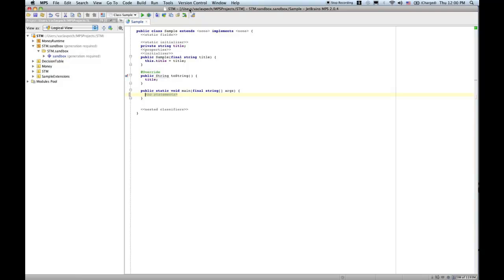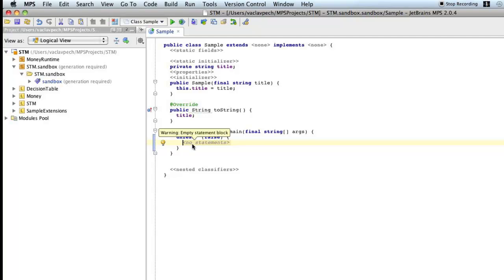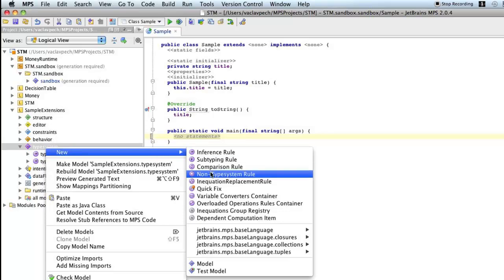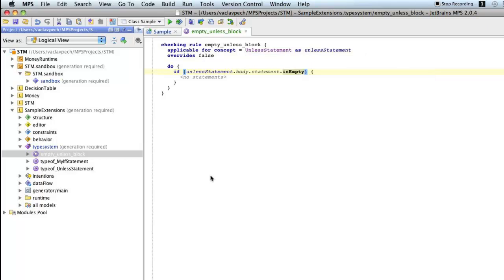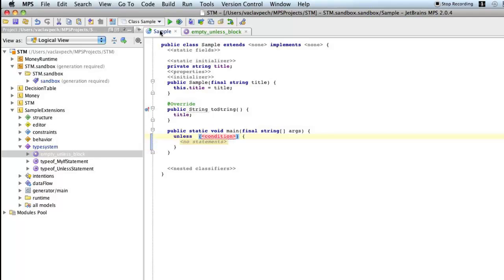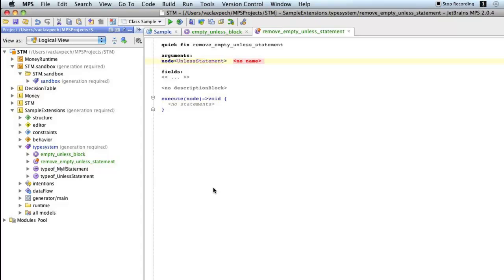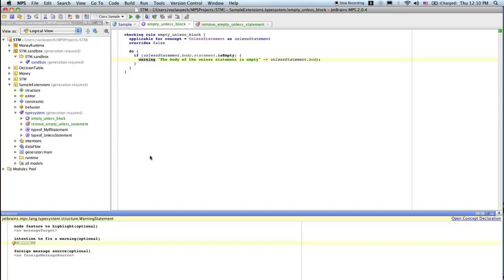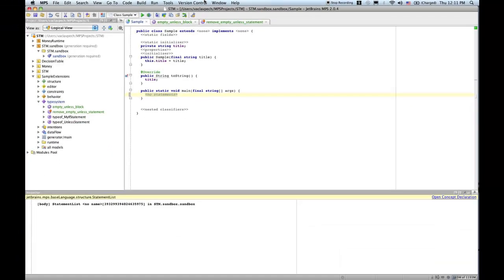MPS basics - checking rules and quick fixes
Static code analysis helps developers discover and eliminate bugs and problems in the code quickly. By highlighting suspicious pieces of code and offering automatic refactoring to fix the code, modern IDEs safe development time and reduce the number of software defects. MPS expands this capabilities to the field of domain specific language.
Watch the seventh episode of the MPS screen-cast series for beginners and learn how to define your own checking rules and automated quick fixes for them.